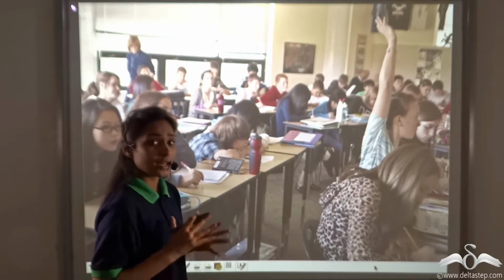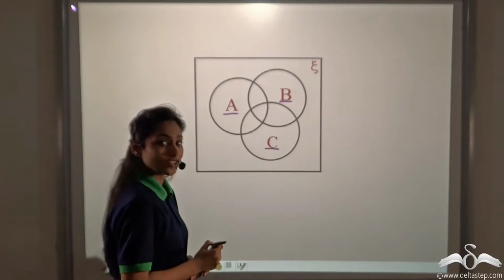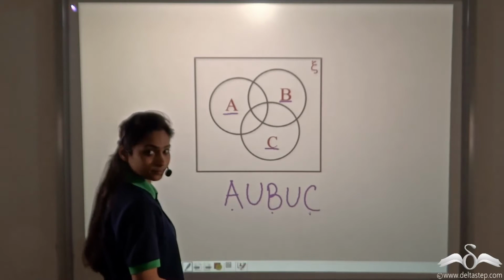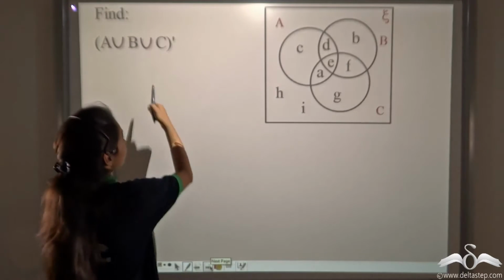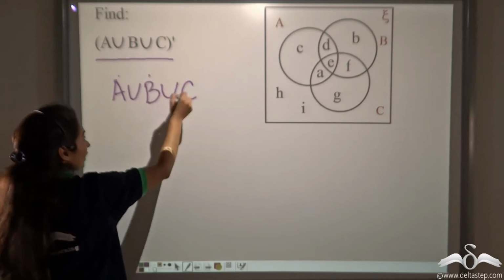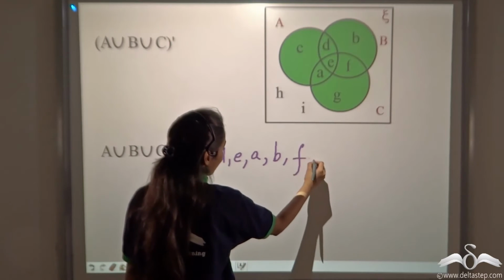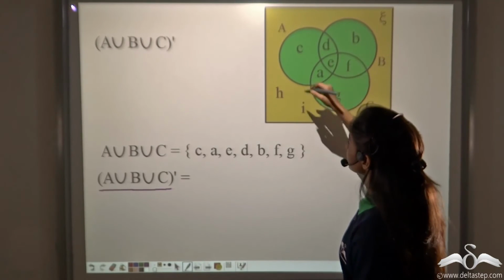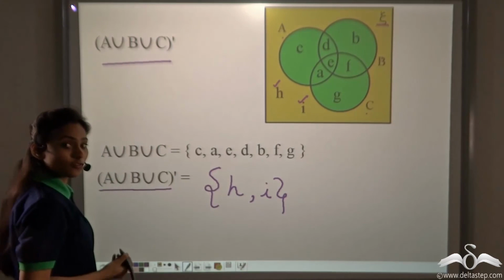Complement of the Union of 3 sets